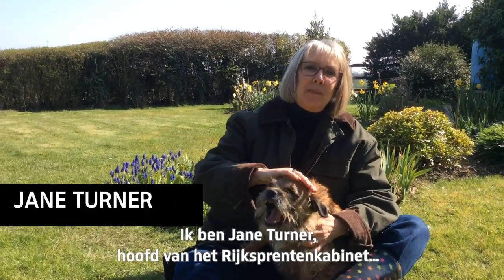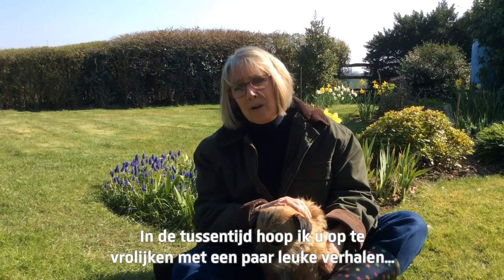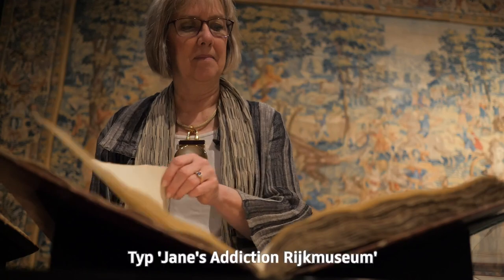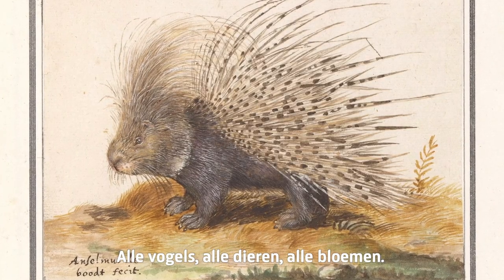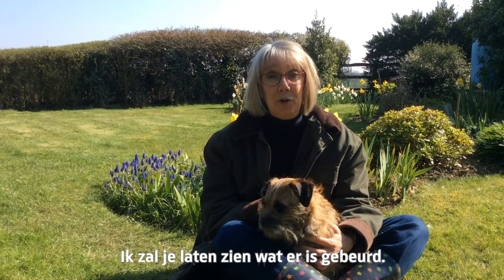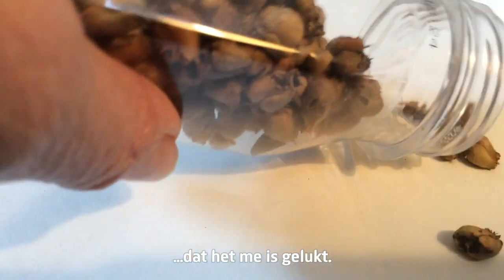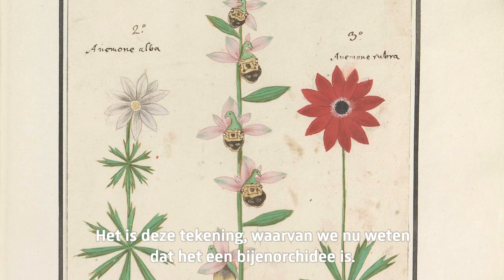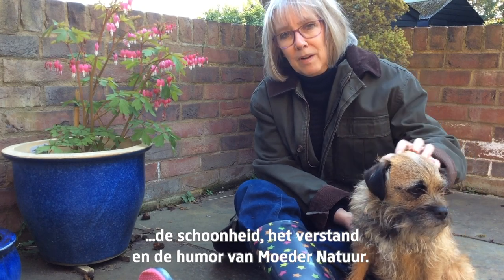Rijksmuseumfromhome: Jane about nature's little jokes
Head of the Print Room Jane Turner has a house in England with a beautiful garden. In the new episode of Rijksmuseumfromhome 🏠 she shows us the snapdragon plant that grows there. She saw the plant on a print made by draughtsman Anselmus Boëtius de Boodt at the end of the 16th century and was intrigued by the little skulls on the drawing. 💀